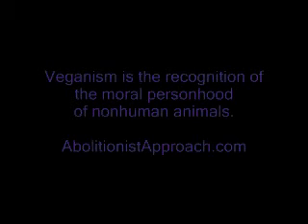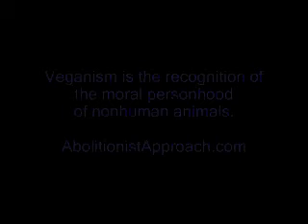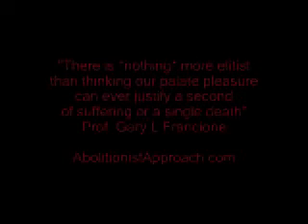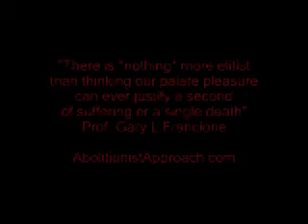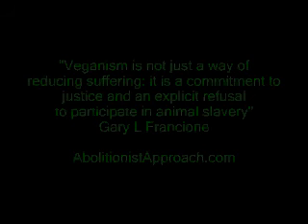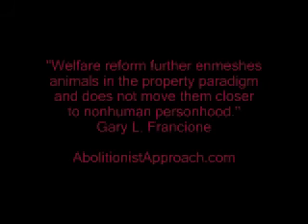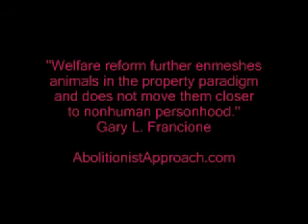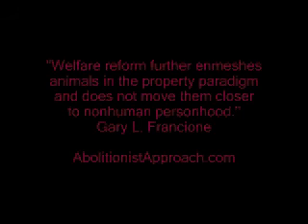LV Podcast #20: Troy Davis: His Execution, Our Responsibility Pt.1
Part 1 of my podcast: Troy Davis was executed on 21st September 2011 in Georgia US. Troy was probably innocent, but whether he was or not, the death penalty is racist, classist and morally unjustifiable. What does it say about us that he was probably innocent and was murdered despite the great doubt that surrounded his case? What does this say about us as a society and what can we learn from this. I share some personal thoughts and make some connections.

Listen to it audio only here: LiveVegan Podcast #20: Troy Davis: His Execution, Our Responsibility